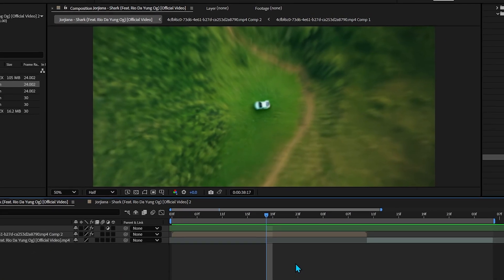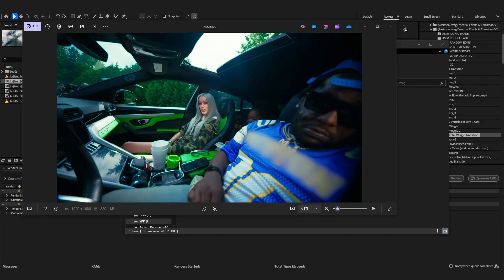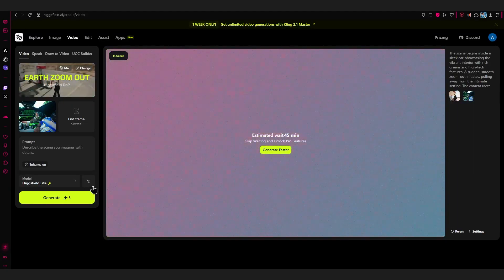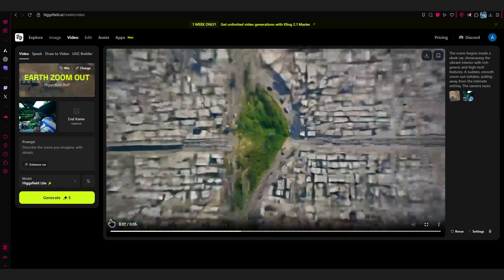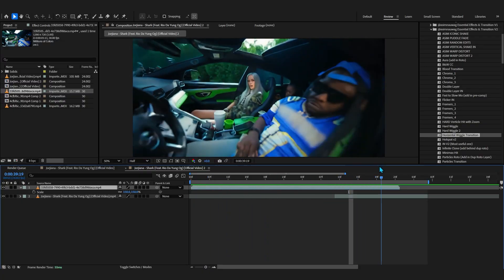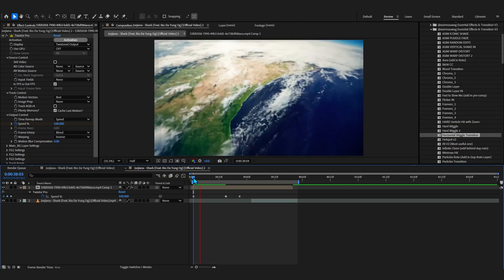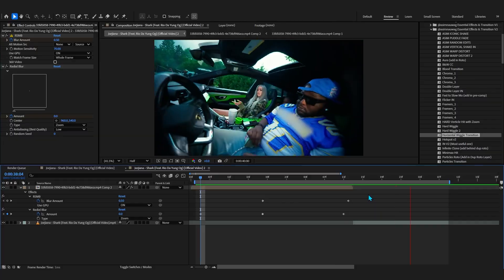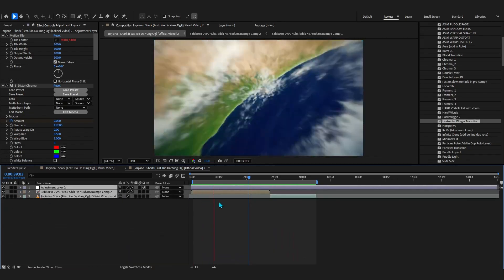AI EARTH ZOOM IN Effect in After Effects (Easy Tutorial)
In this tutorial you will learn how to make DEPTH SCANNER Warp Transition in After Effects (Tutorial)